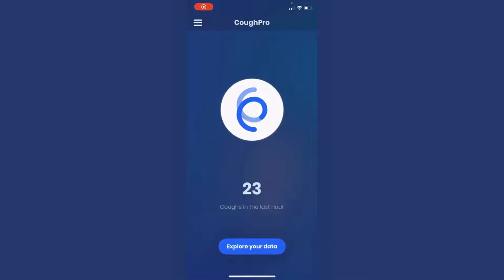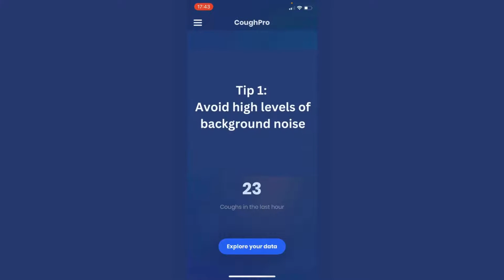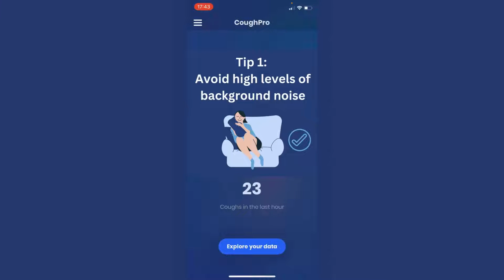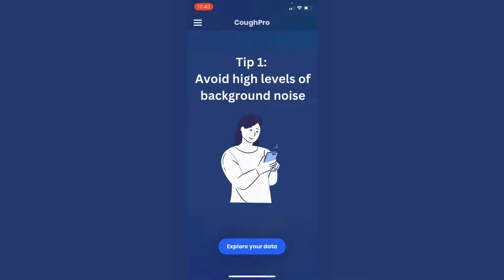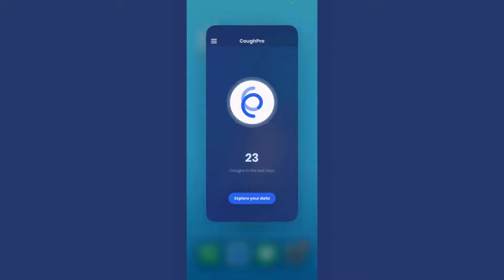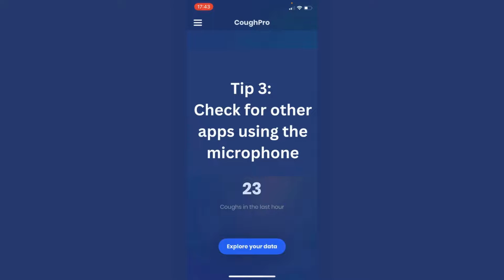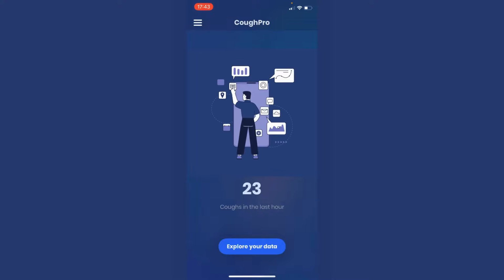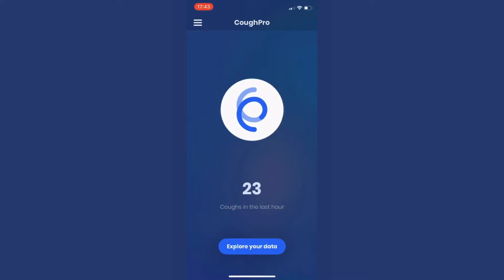CoughPro Tutorial | Tips and Tricks for Effective Cough Tracking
Discover valuable tips and tricks to enhance your cough monitoring experience with CoughPro. In this tutorial, learn some tips and tricks to ptimize your cough tracking journey with CoughPro and gain accurate insights into your cough patterns. Watch now and make the most out of your cough tracking experience!